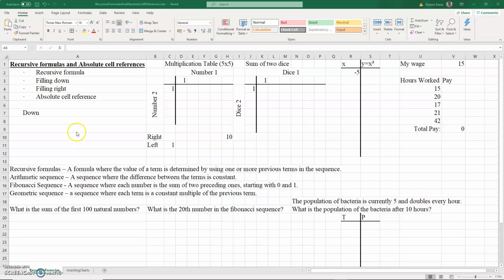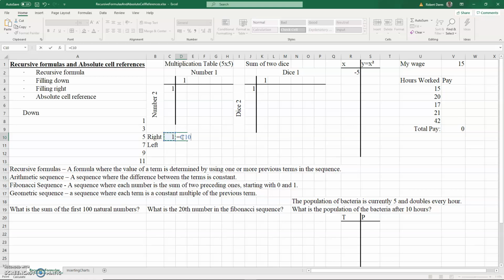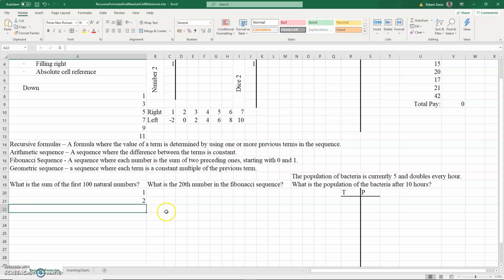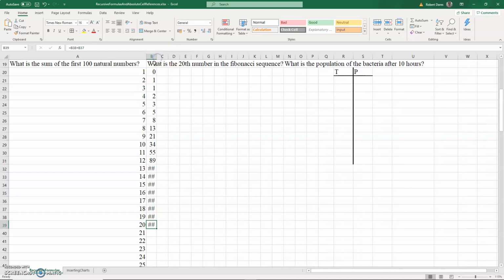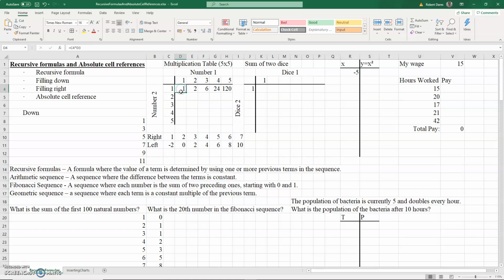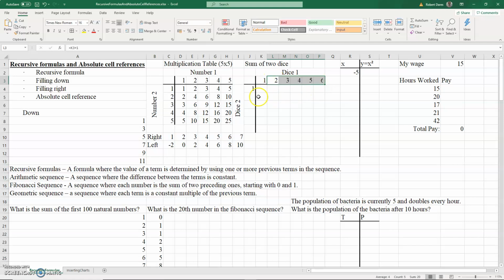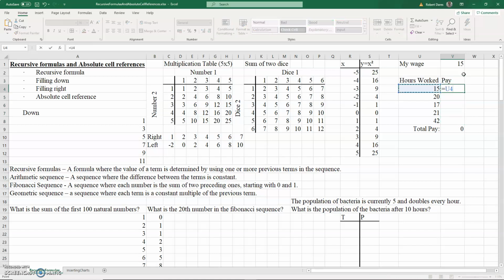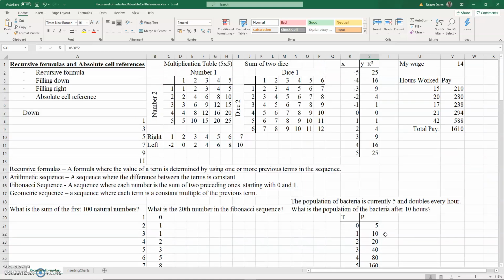L5RecursiveFormulasAndAbsoluteCellReferences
This video looks what recursive formulas are and how they can be used in a spreadsheet.  This extends to how formals are filled down, right and left in an excel sheet.  This video also looks at Absolute cell references and how they are used in spreadsheets to reference specific rows, columns or cells when filling a formula right and down.